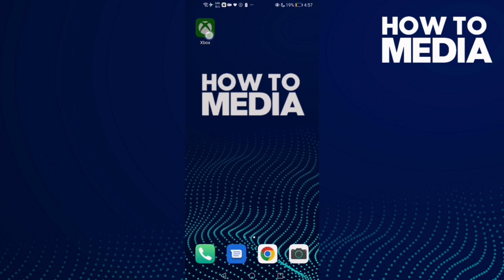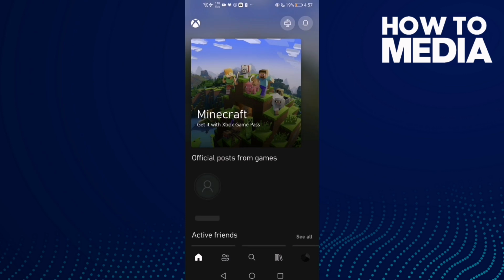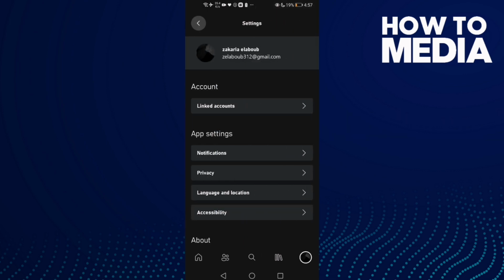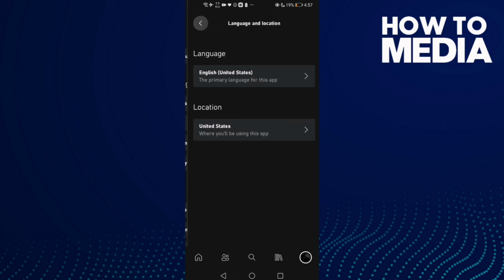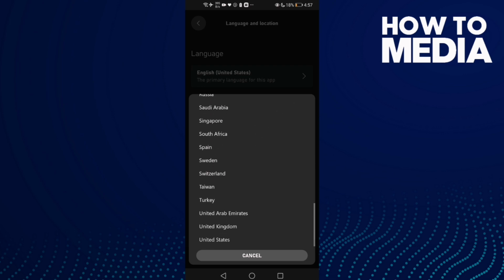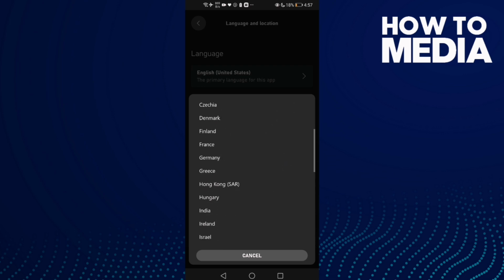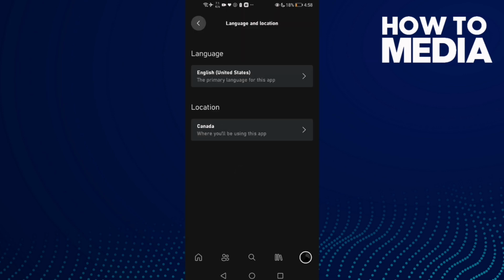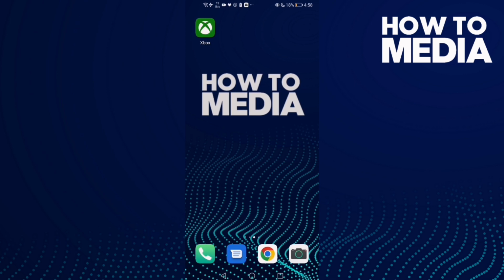How to Change Your Locations on Xbox Mobile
in this video we discuss :